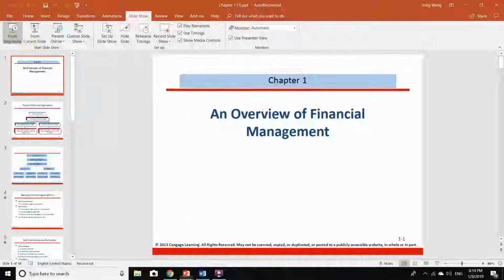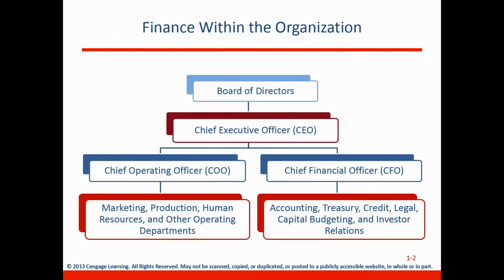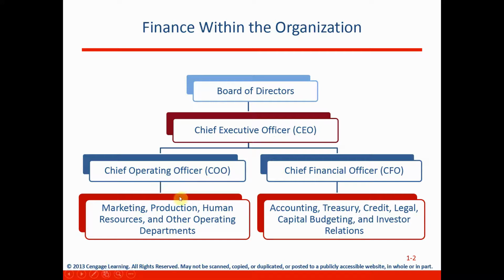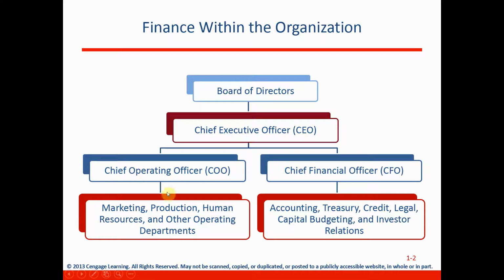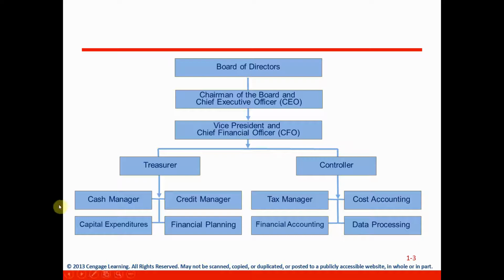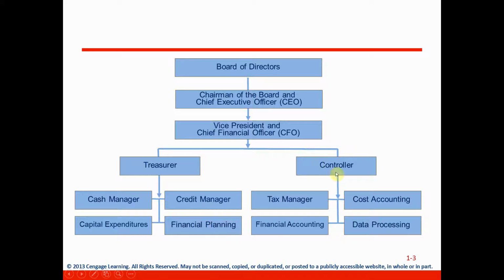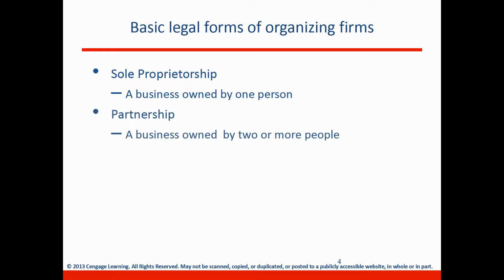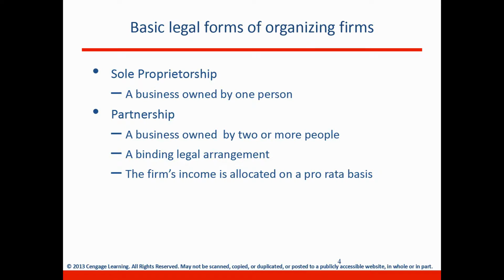Chapter 1 Part 1